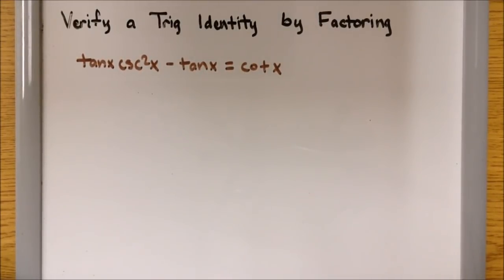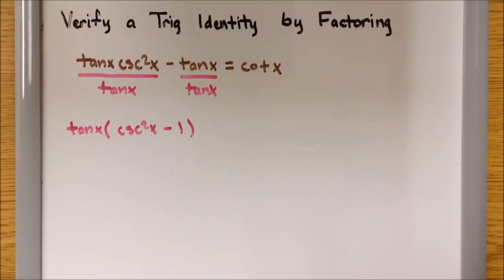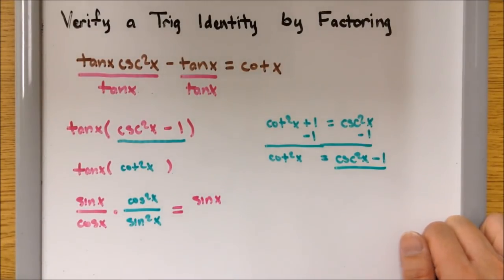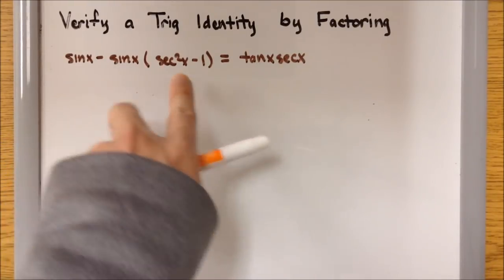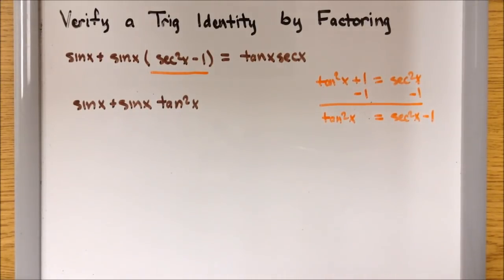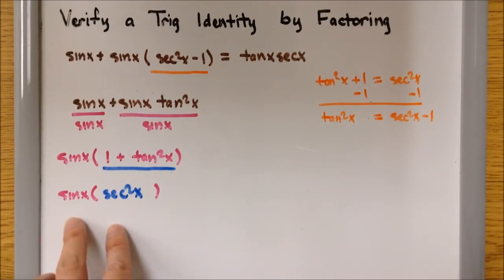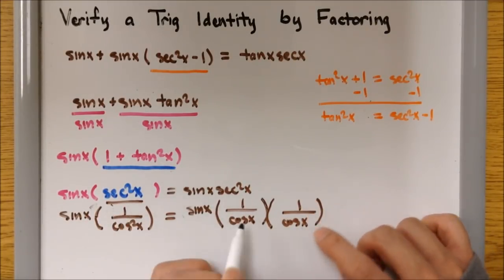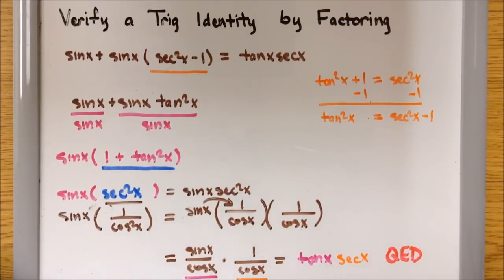5.2D Verifying Trig Identity by Factoring Examples